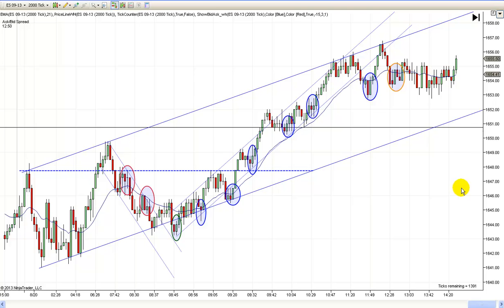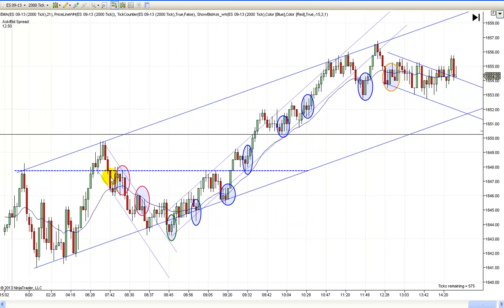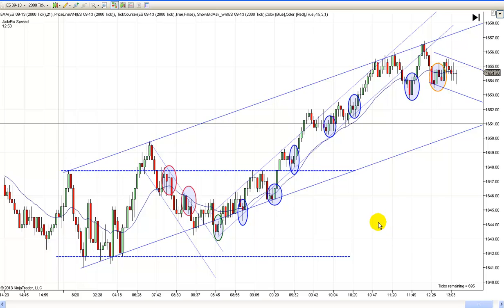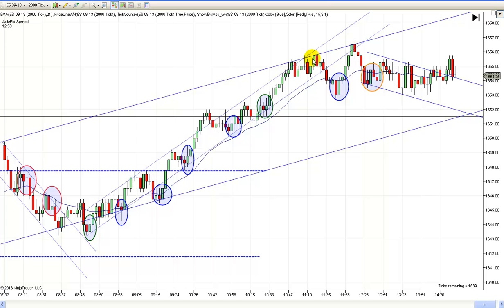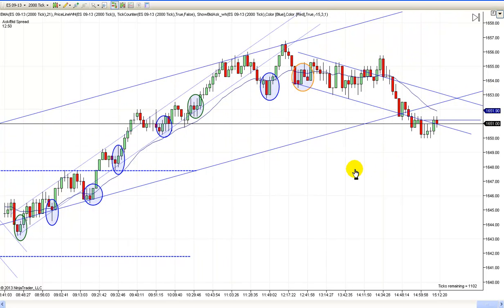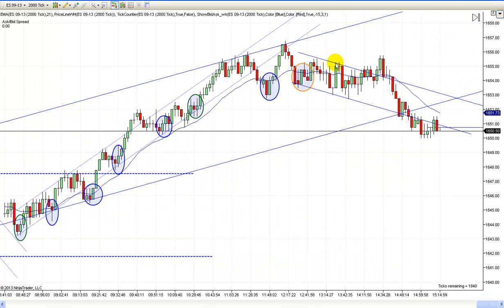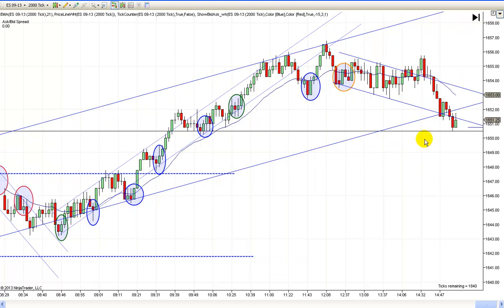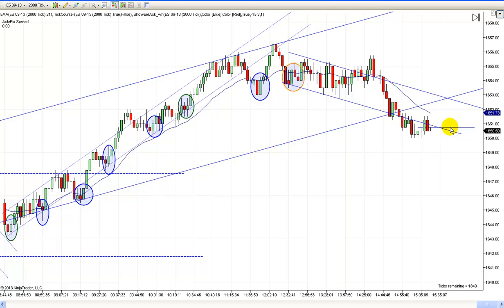Learn To Day Trade With Price Action 8-20-13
Futures, stocks and forex trading contains substantial risk and is not for every investor. An investor could potentially lose all or more than their initial investment. Risk capital is money that can be lost without jeopardizing ones’ financial security or life style. Only risk capital should be used for trading and only those with sufficient risk capital should consider trading. Past performance is not necessarily indicative of future results. Our full risk disclosure can be found